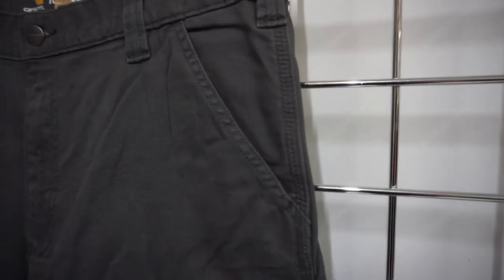Carhartt Rigby Cargo Shorts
The Carhartt 103542 Rigby Cargo Shorts are the ideal all-year-round shorts for work and everyday use. We have them in Tarmac, Shadow and Dark Khaki. Available now-

The Work Shop is open is an Irish retail business, specialising in Carhartt and other brands.